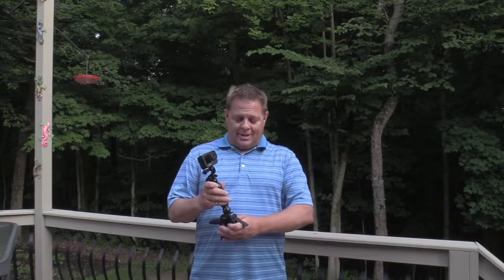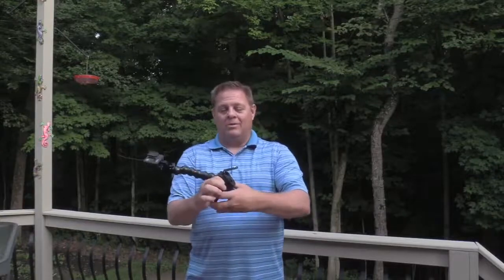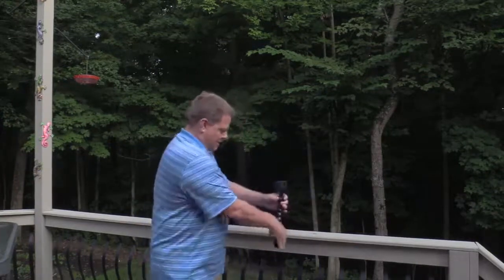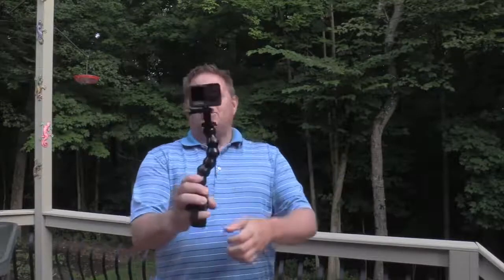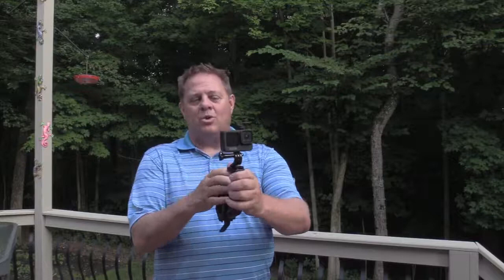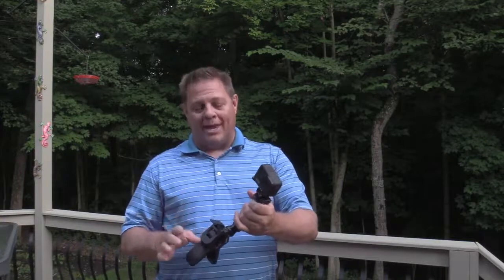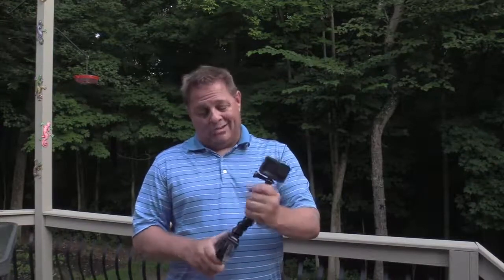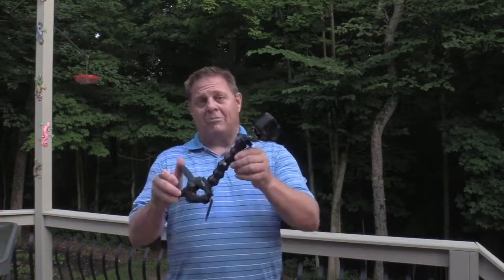REVIEW GoPro Jaws Flex Clamp All GoPro Cameras Official GoPro Mount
REVIEW of the GoPro Jaws: Flex Clamp (All GoPro Cameras) - Official GoPro Mount

GoPro Jaws: Flex Clamp (All GoPro Cameras)

Clamp your GoPro to objects ranging in size from 0.25” to 2” (0.6cm to 5cm) in diameter
Optional neck adjusts to enable a variety of shooting angles
Camera can be attached directly to clamp for low-profile mounting
Quick release bases make it easy to move camera between different mounts and locations